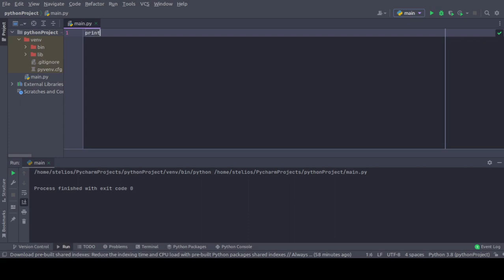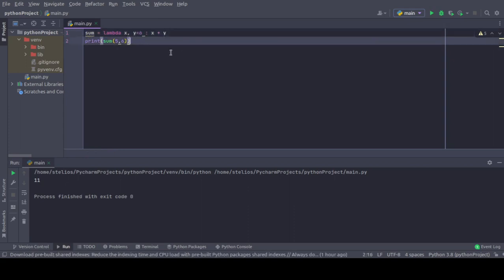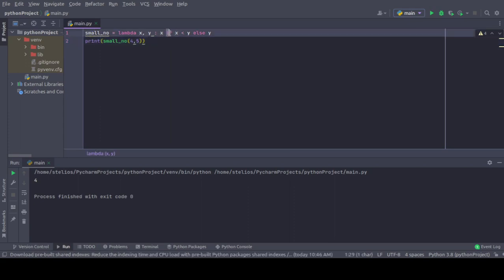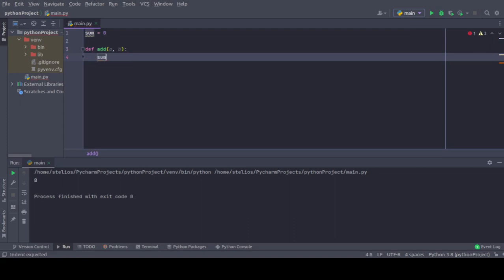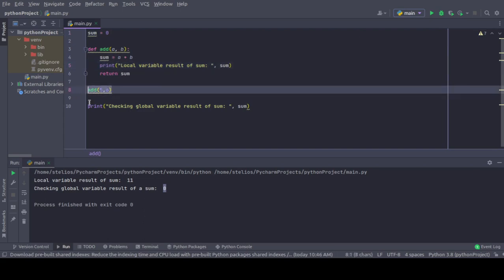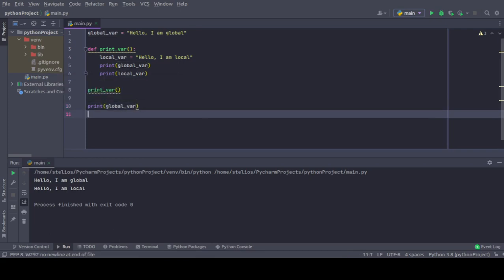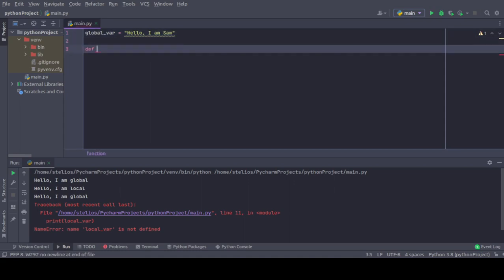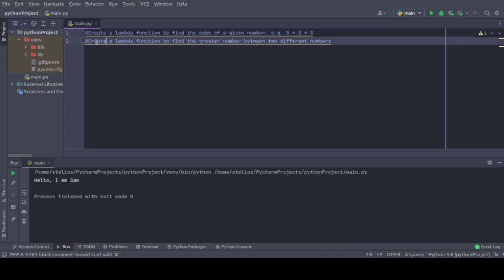Python Tutorial Beginners - Lambda Functions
In this video, you will learn about Python functions, how to make different types of functions in Python, and the importance of functions in Python.
Python Function

A function is a block of code which can be used multiple times instead of repeated programming. Main benefit of functions is we can reduce the code and reuse the same code multiple times.

Anonymous Functions - Lambda, Scope - Global And Local Variable And Recursion
Anonymous functions - lambda

Lambda is a function without a name.

Here arguments contain a list of values passed into the function and expression is the code to execute. An expression is more or less like the body of a regular function, except that an expression has to be all written on one line. Furthermore, you can only have one expression.